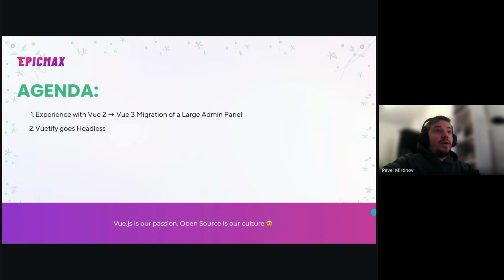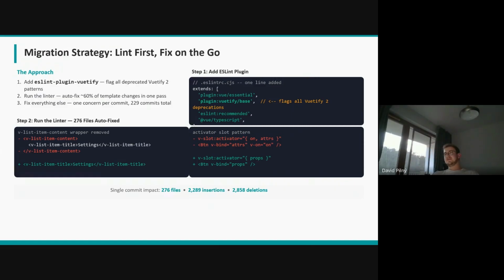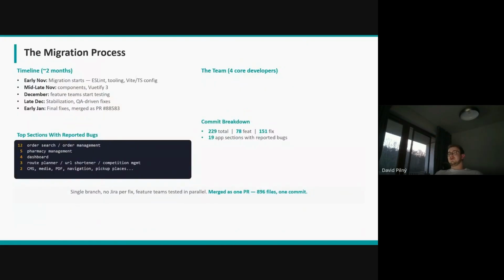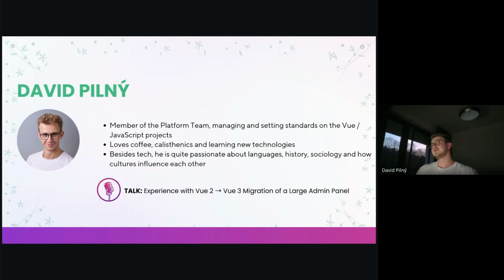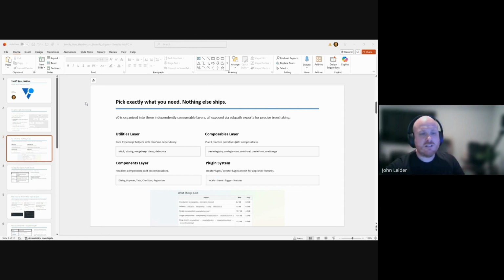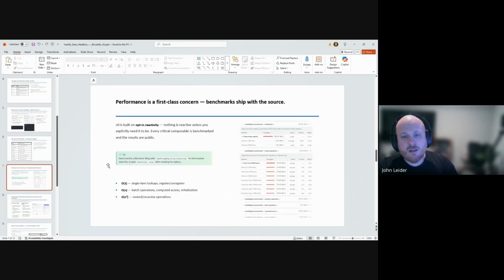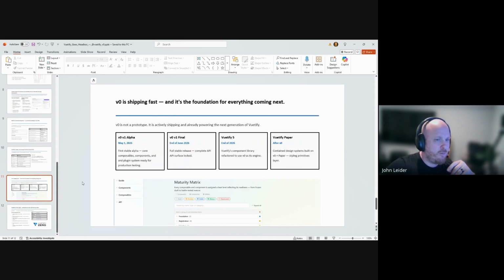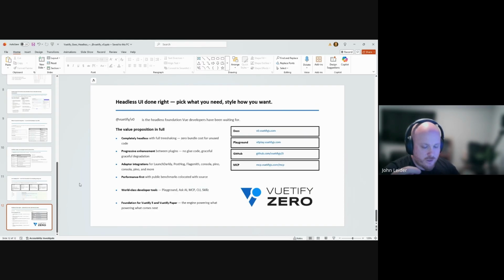Vue.js Talks #19 — Vuetify Goes Headless (John Leider) + Vue 2 → Vue 3 Migration Story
Welcome to Vue.js Talks #19 👋

Two talks today — both about building UI at scale: the future of component frameworks and the reality of migrations.

🎤 Talks in this episode

1) John Leider — “Vuetify goes Headless”
Vuetify is going headless. Learn how @vuetify/v0 — a new framework-agnostic composable layer — decouples UI logic from design. We’ll walk through the architecture, see it in action, and explore how this becomes a foundation for Vuetify 5.

2) David Pilný — “Experience with Vue 2 → Vue 3 Migration of a Large Admin Panel”
A practical migration story: why rewriting everything to Composition API was out of scope, and why the biggest pain points were the Vuetify 2 → Vuetify 3 migration (components, layouts, breaking changes, and all the small UI details that add up fast).